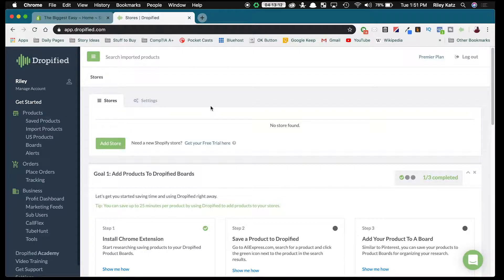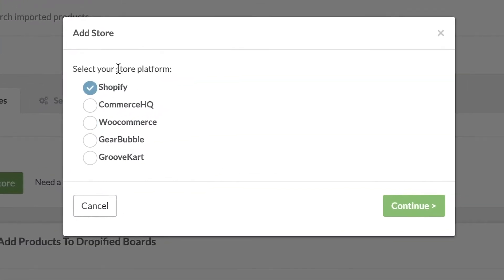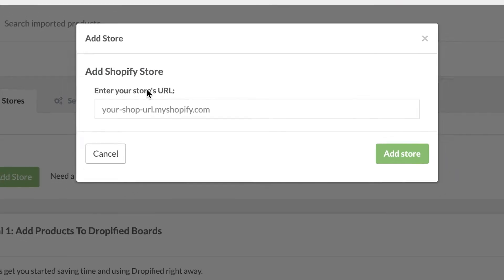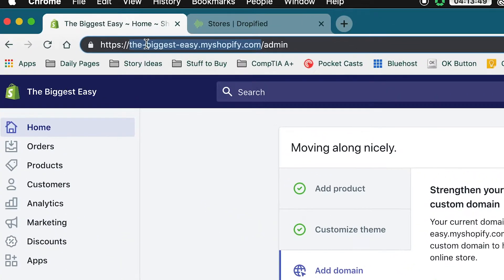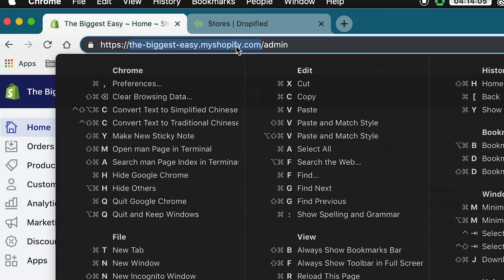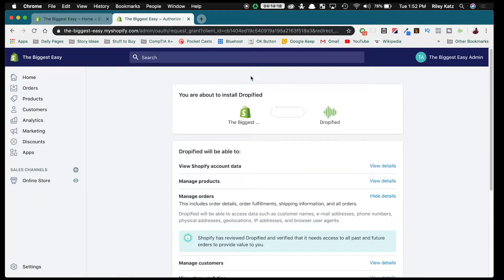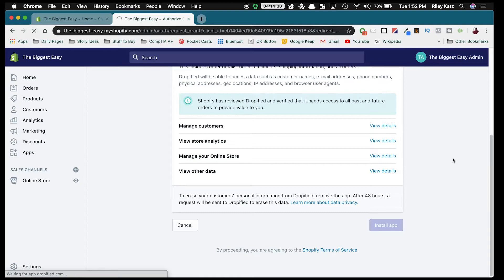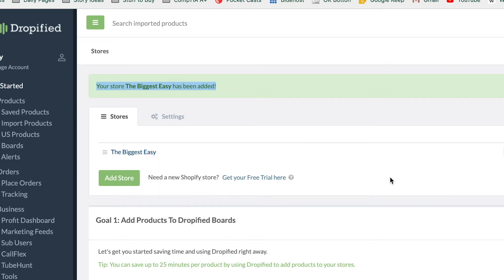How to Link Your Shopify Store to Dropified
In this Dropified Video Training Tutorial, we show you how to take your first step toward success by teaching you how to link your existing Shopify store to Dropified.

This simple step is one of the more important parts of using Dropified because without linking the store correctly, you cannot take advantage of many of the services and tools we offer.